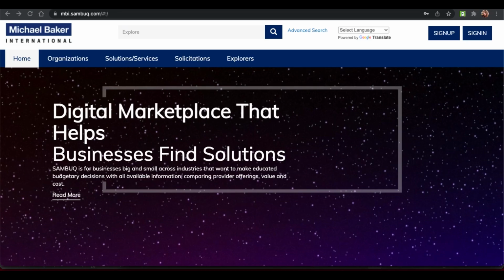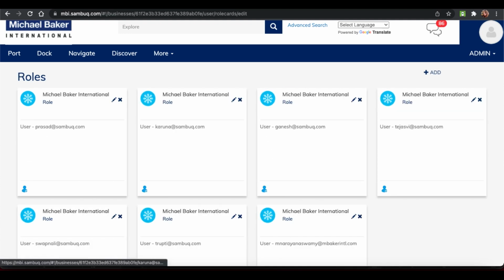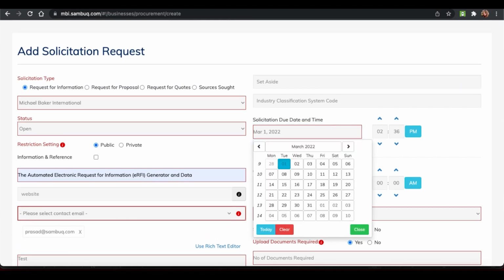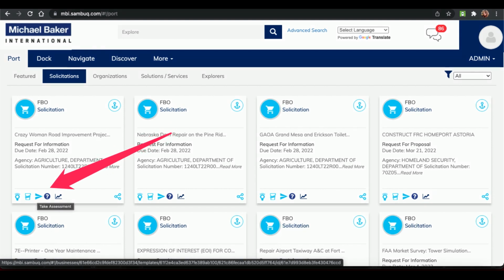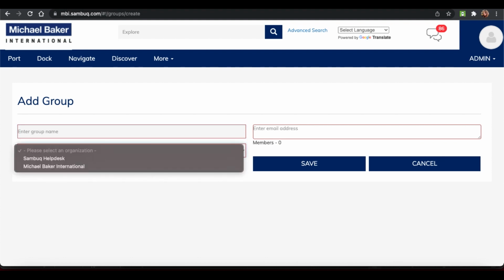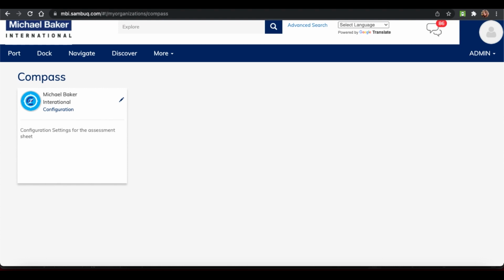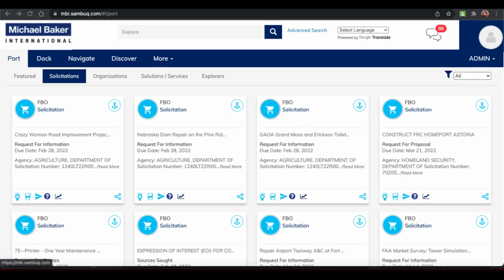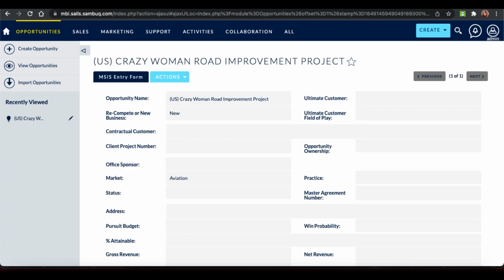Capture Management Solution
Sambuq as a Capture Management Solution